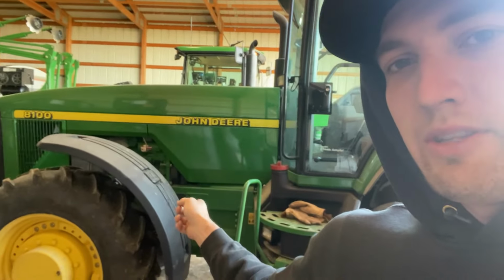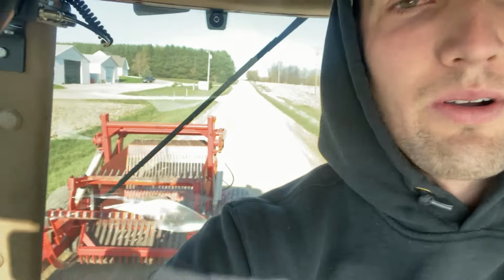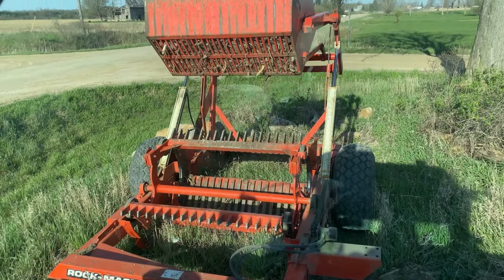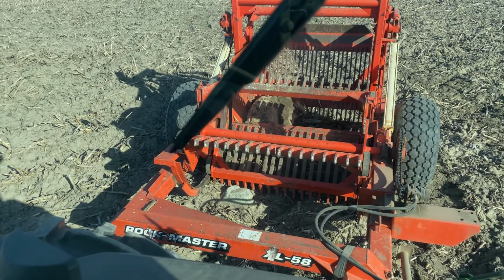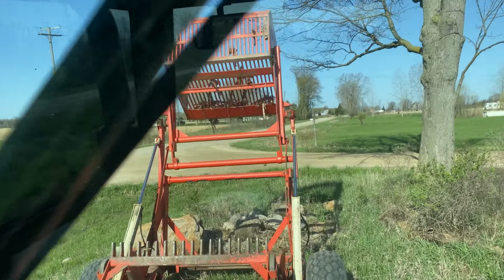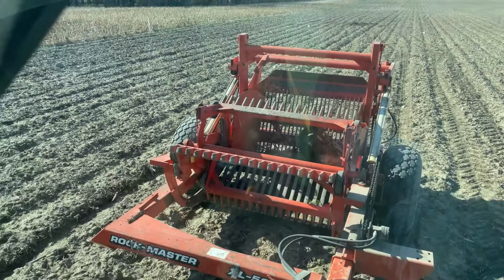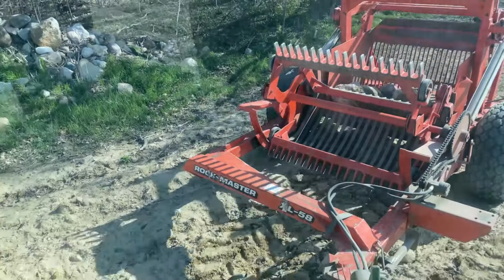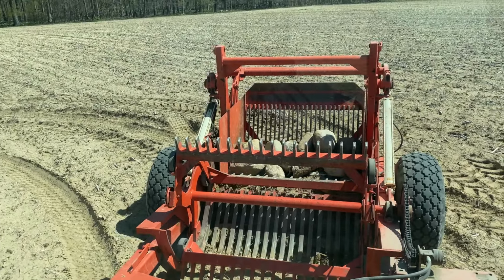Spring planting 2022 field preparation. A LOT OF ROCKS!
This video we're preparing the fields for planting by picking up large rocks.
rock picker.
John Deere